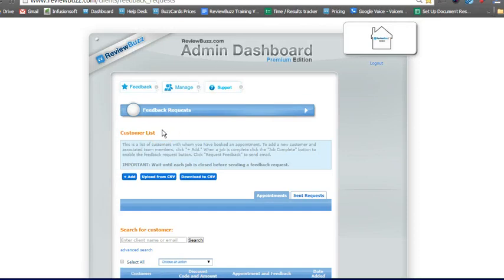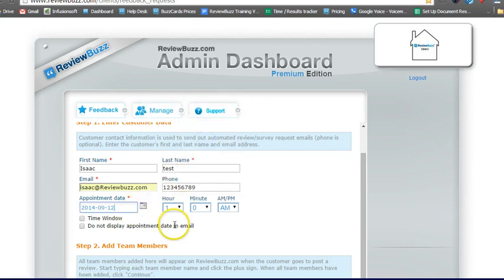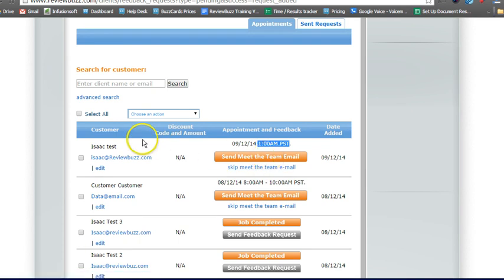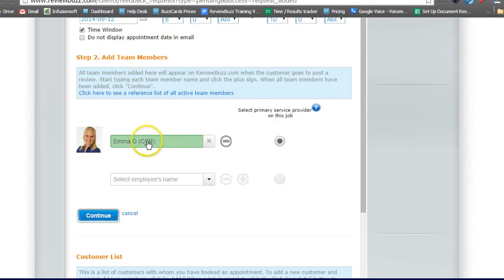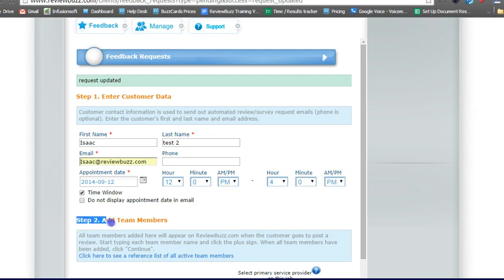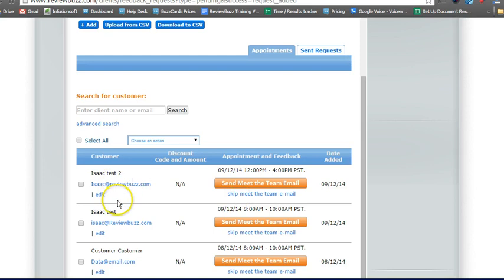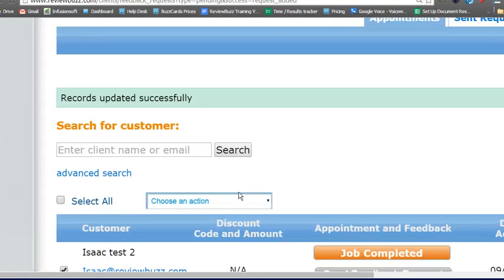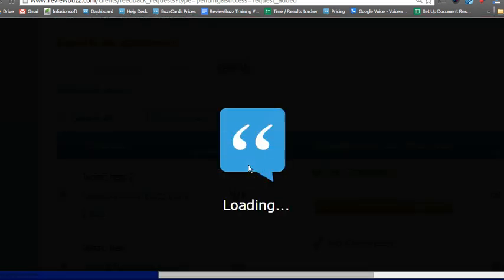How to add Customers into ReviewBuzz